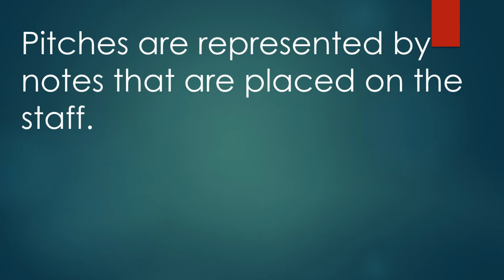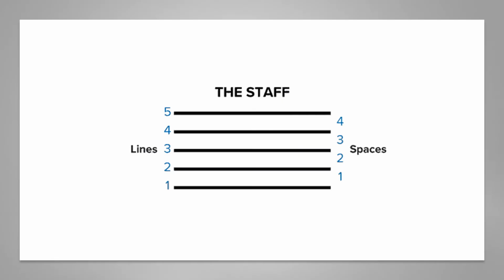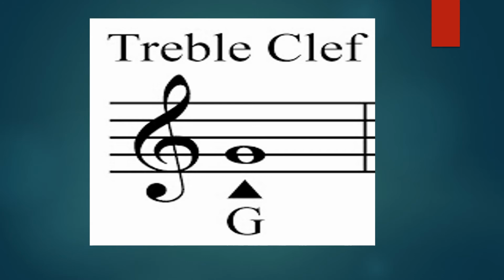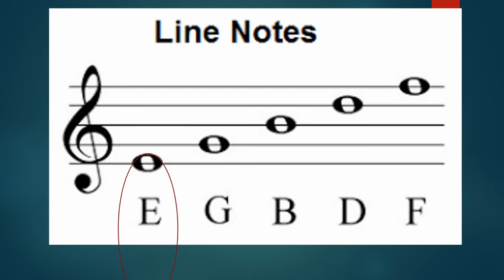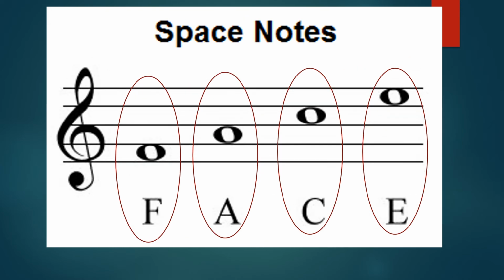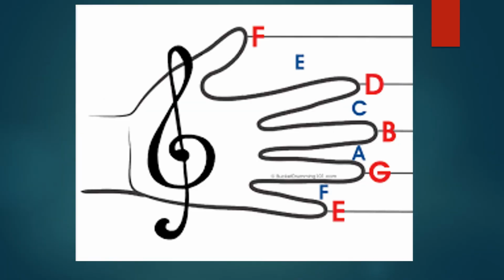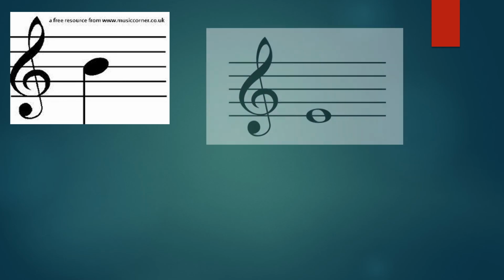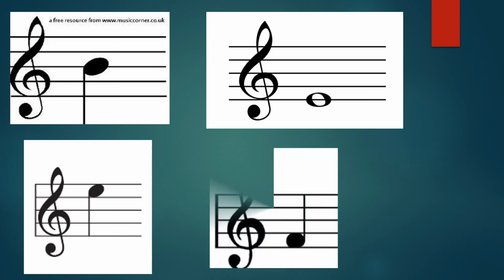Music 5 Week 1 G Clef Staff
In this video, you will learn how to identify the line notes and space notes on a G clef staff.